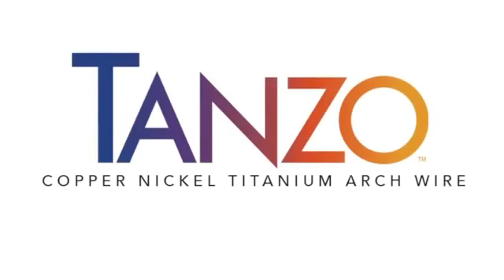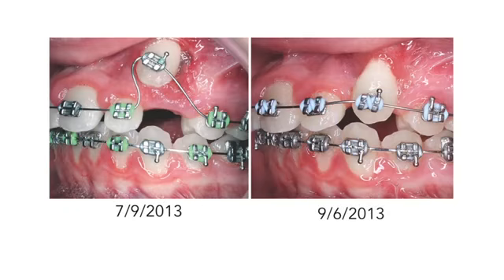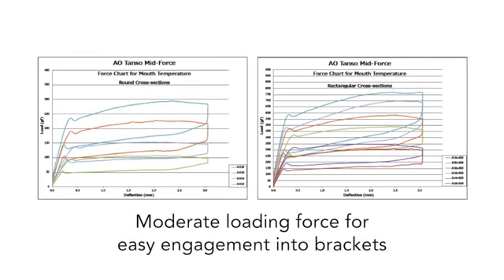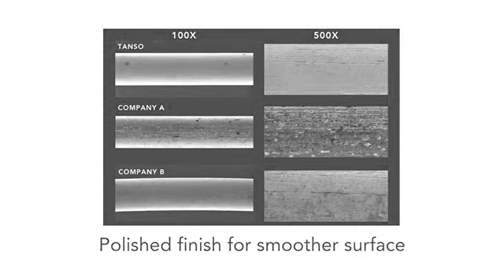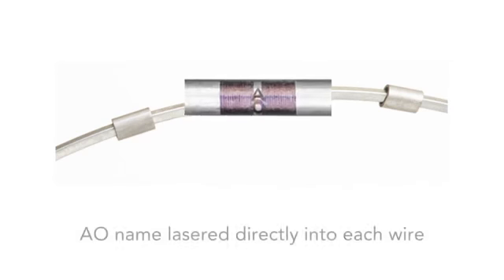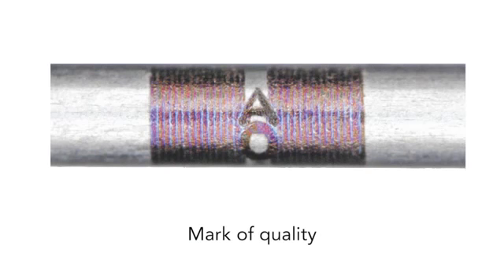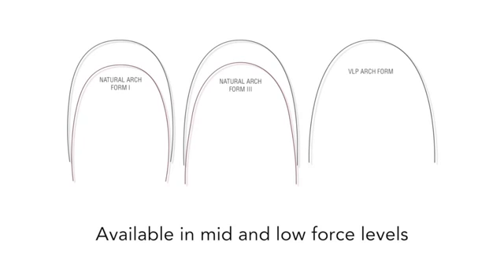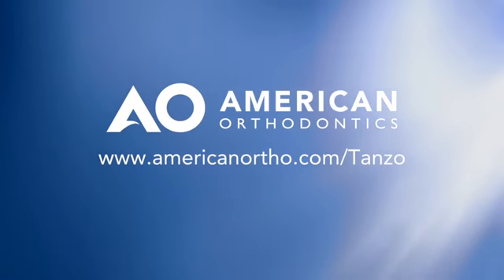American Orthodontics Tanzo é na Dental América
Veja este vídeo da American Orthodontics sobre os Arcos Tanzo e comprove os resultados incomparáveis que ele traz para a sua técnica.
Aproveite e curta nosso canal e fique por dentro das novidades.

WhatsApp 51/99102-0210